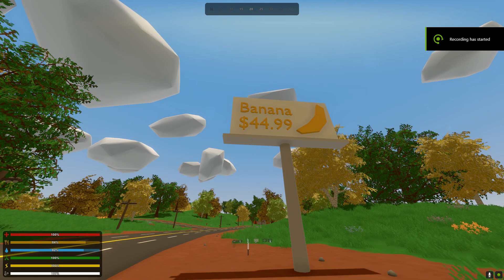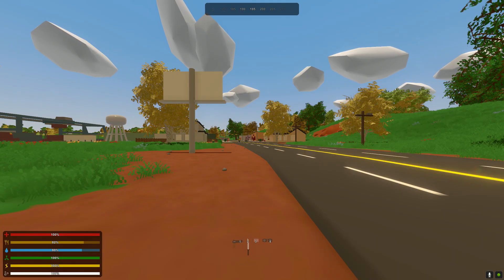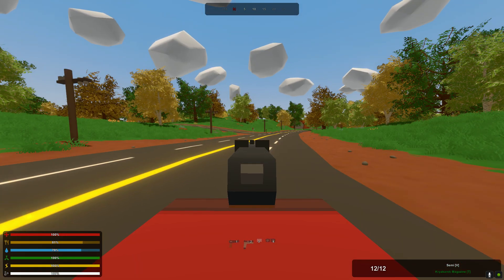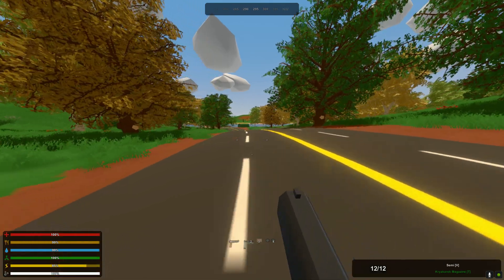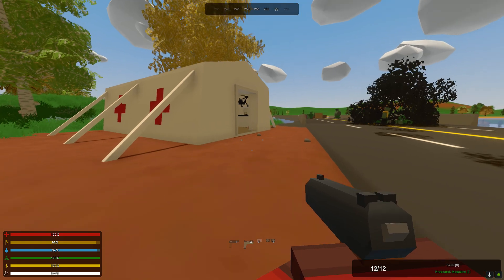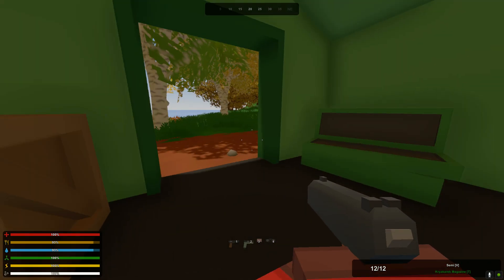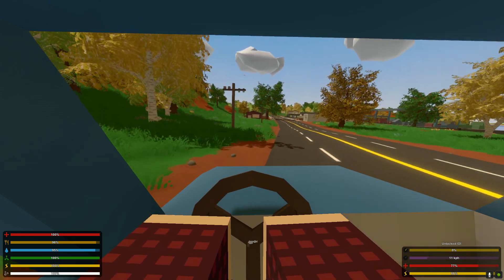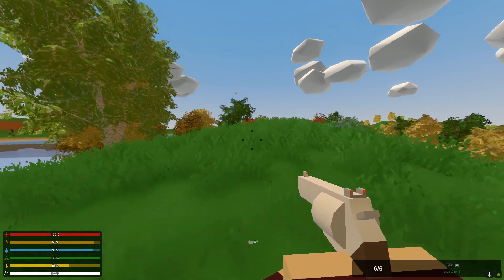GOT WRECKED BY A BEHEMOTH! [Atticus Shaffer Game Time 2019: Unturned Gameplay (Ep. 13)]